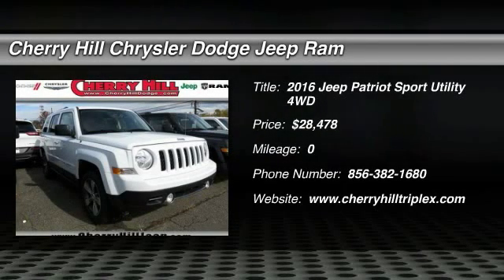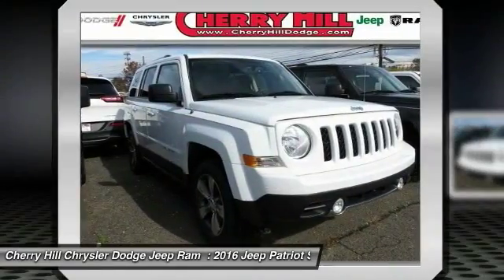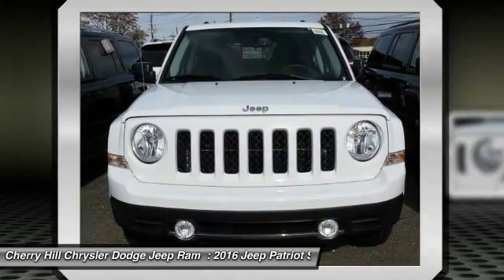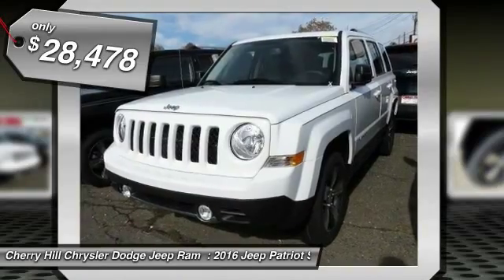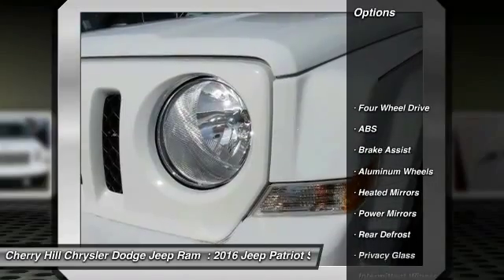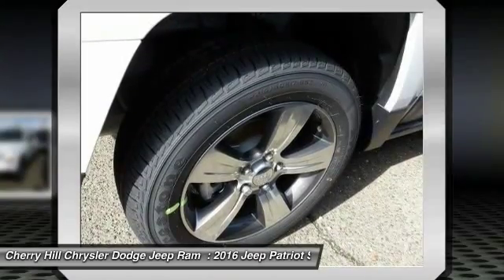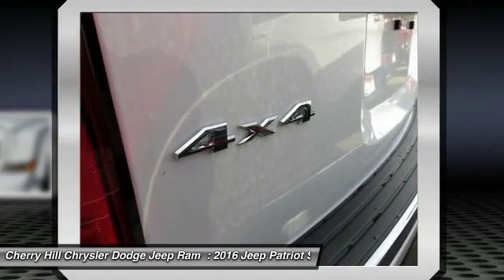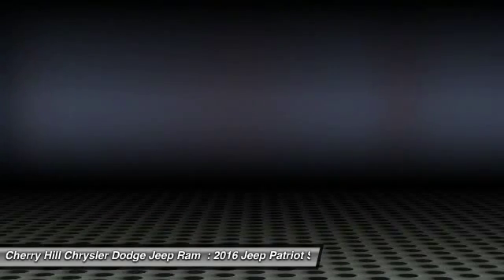2016 Jeep Patriot Cherry Hill NJ 580709